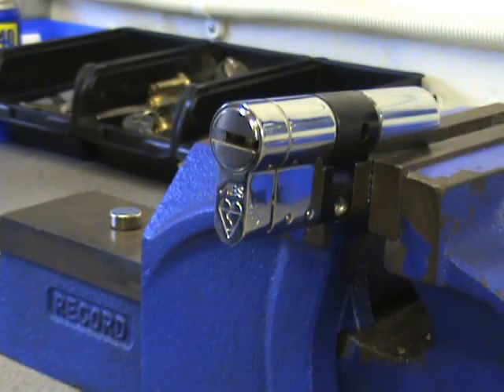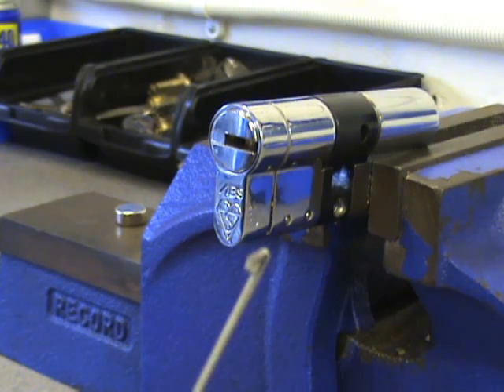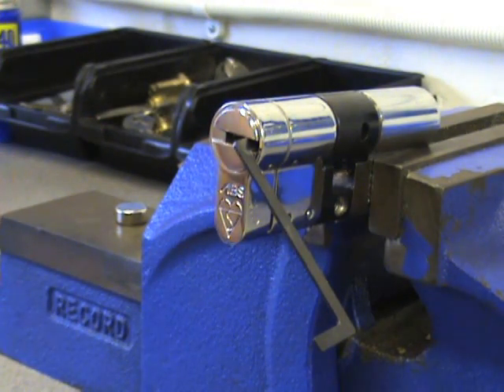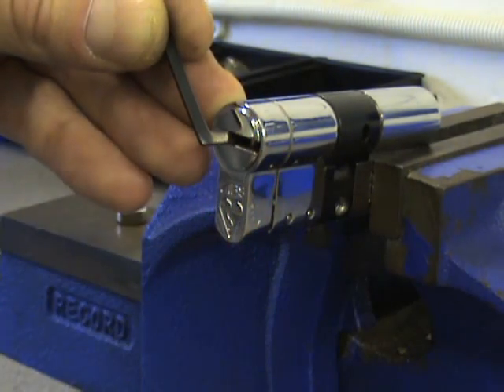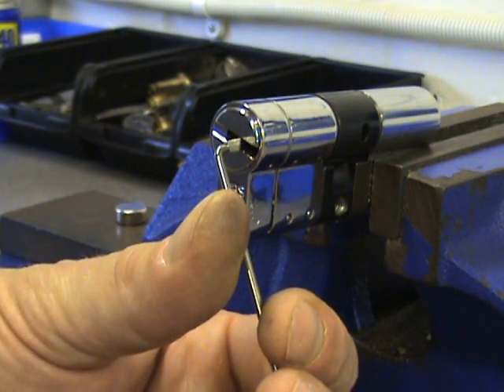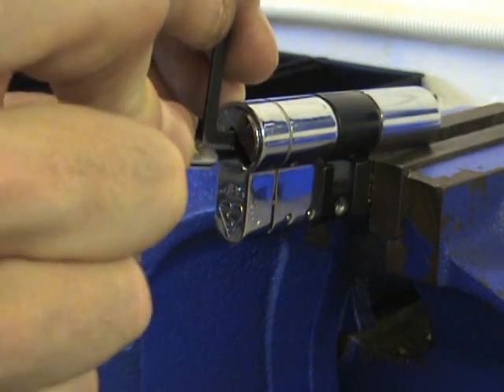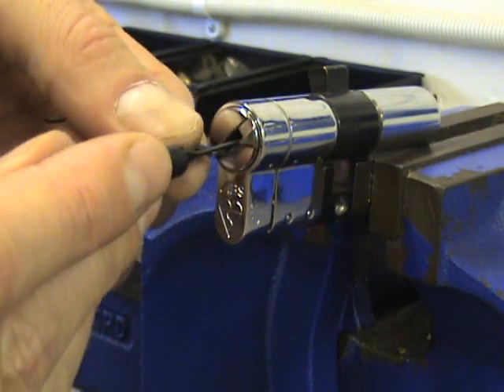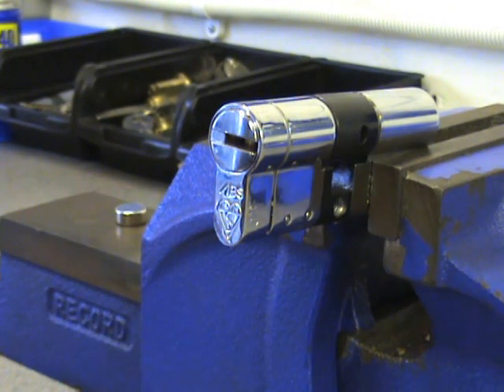ABS MK3 Cylinder Picking Part Two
Lock Picking and Manipulation demonstrations.